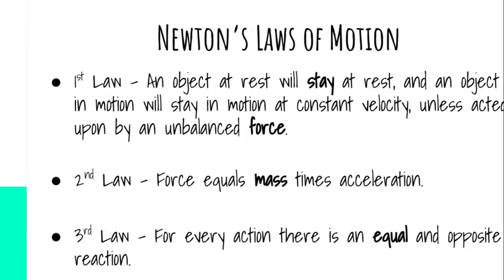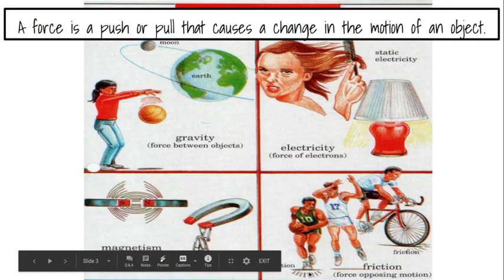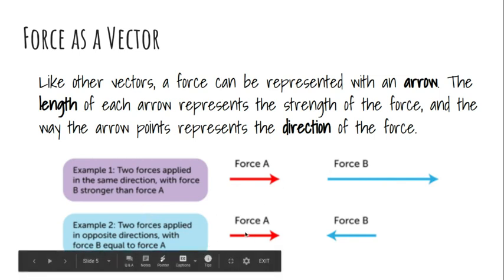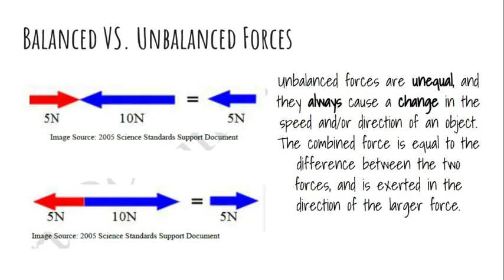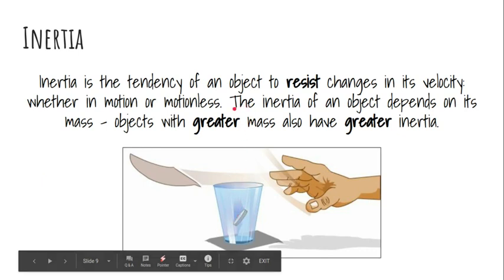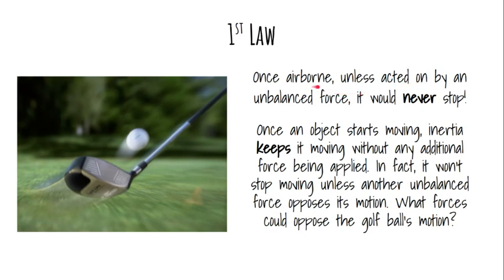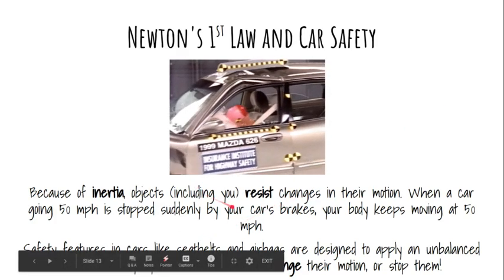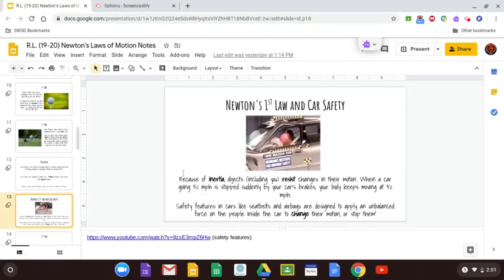Forces and Motion Notes Explained pt. I